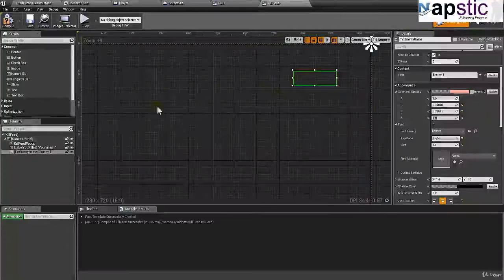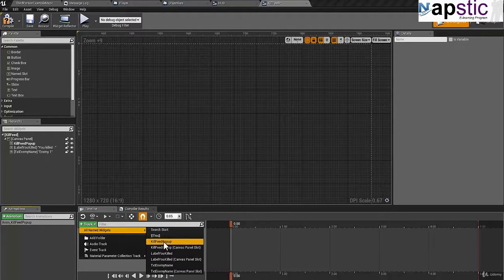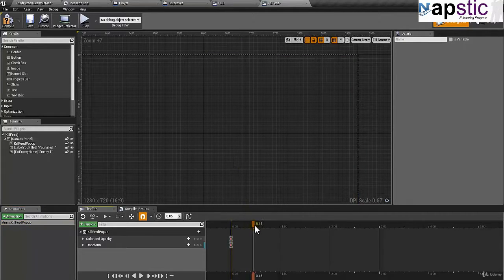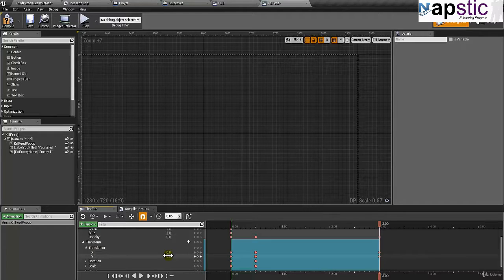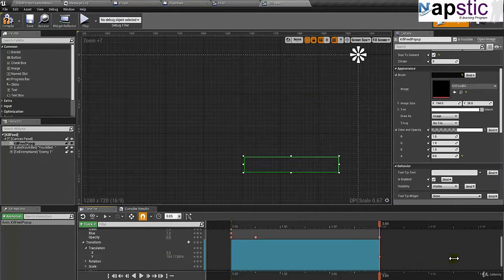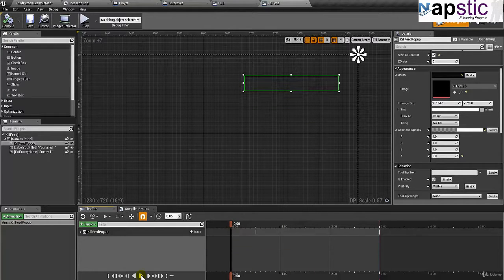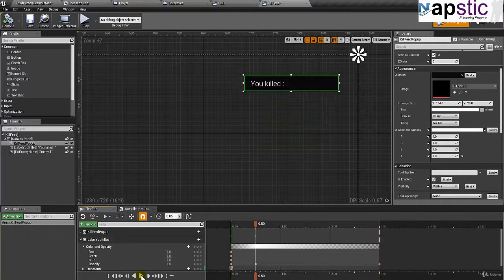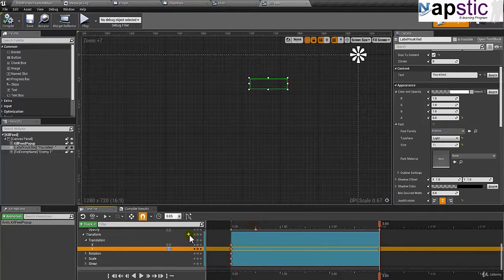6 Creating the Animation